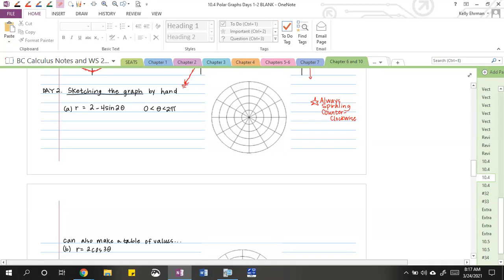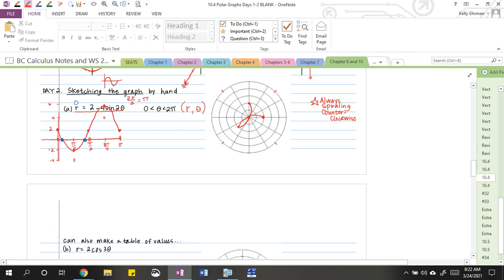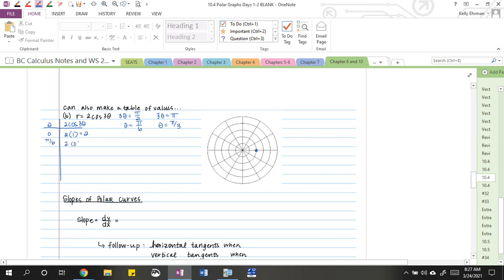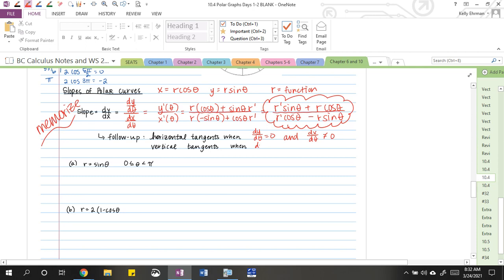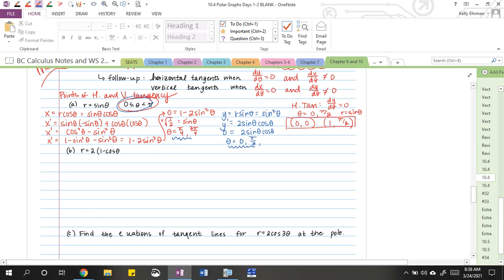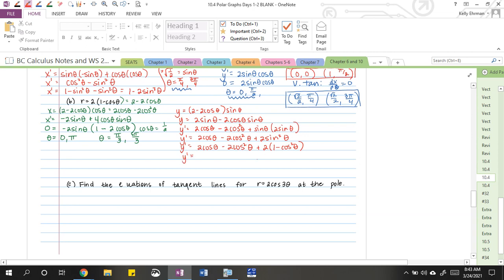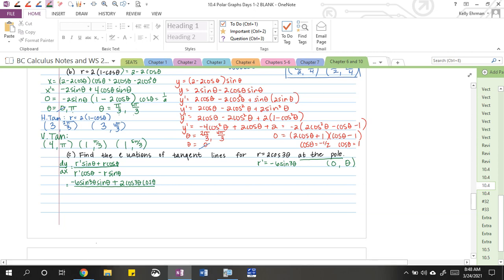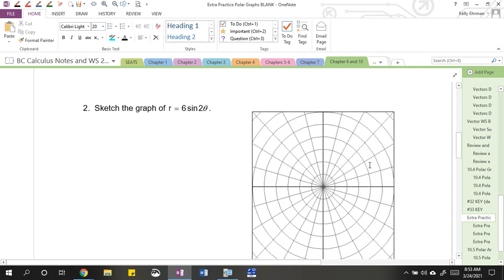10.4 Polar Graphs day 2